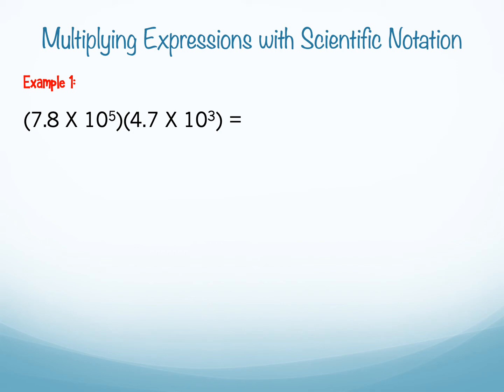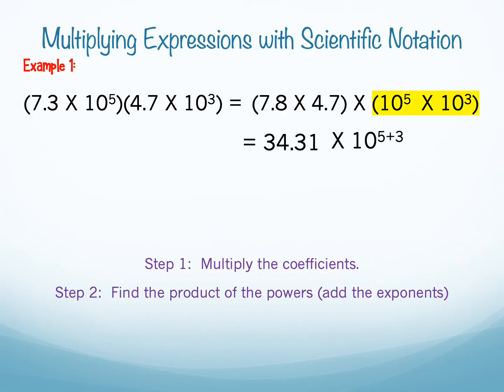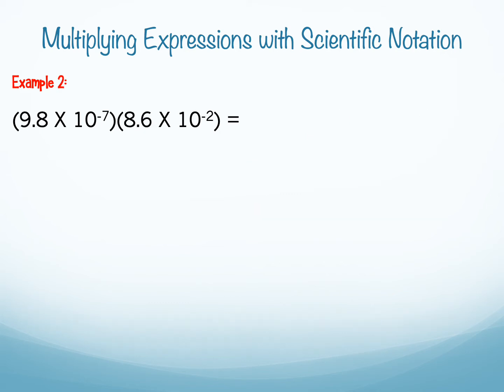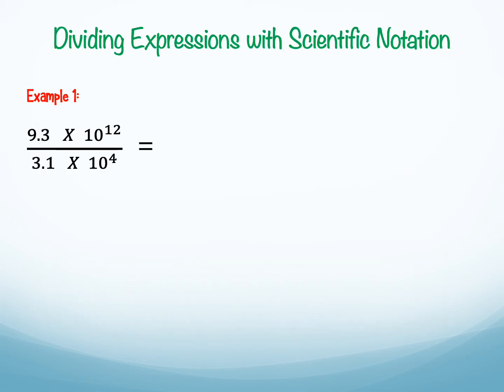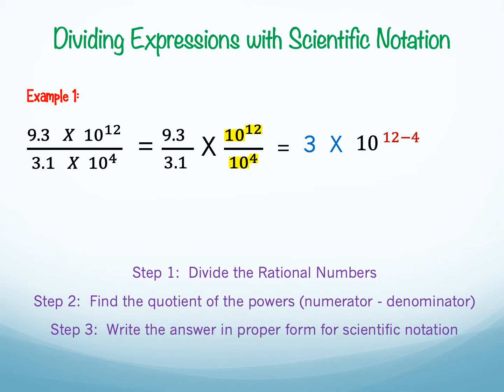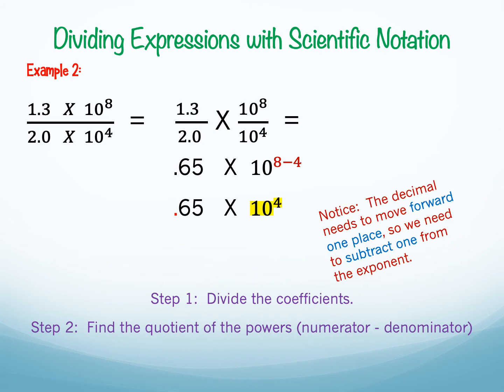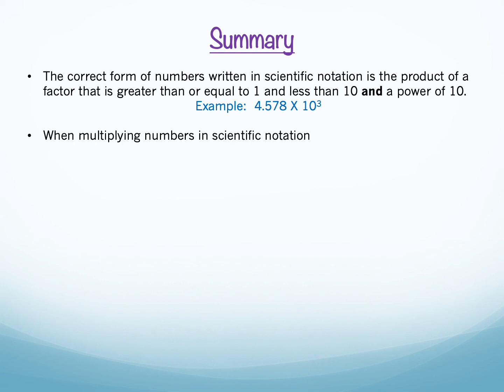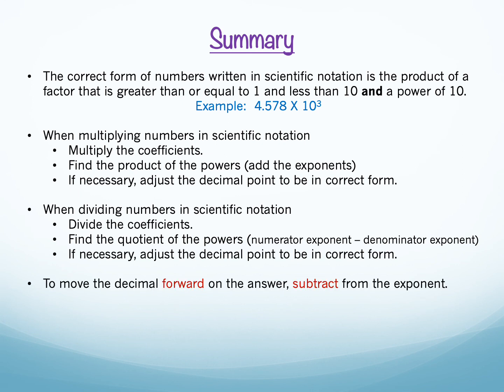multiplying dividing scientific notation (short version)